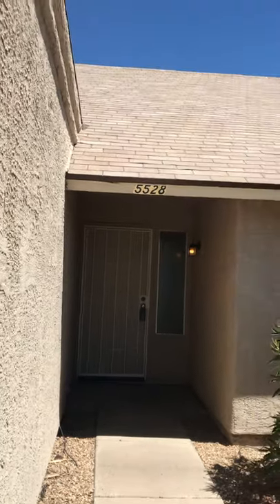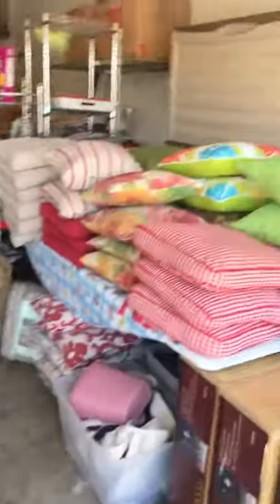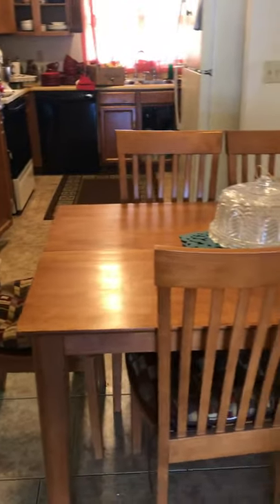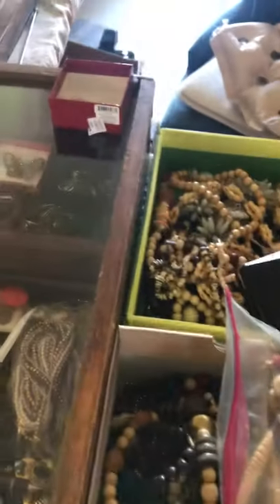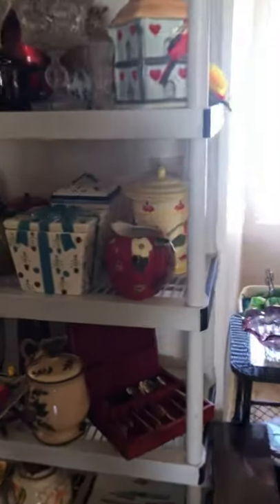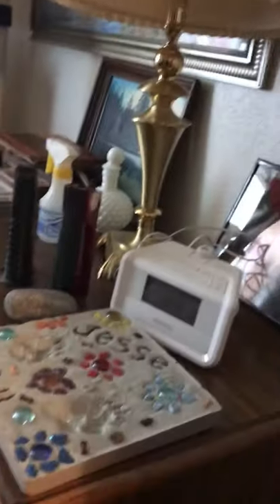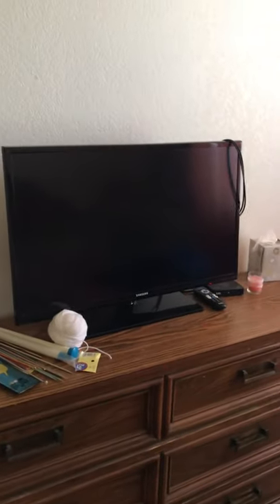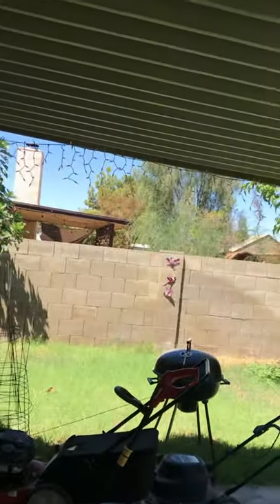This weeks sale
Full house!